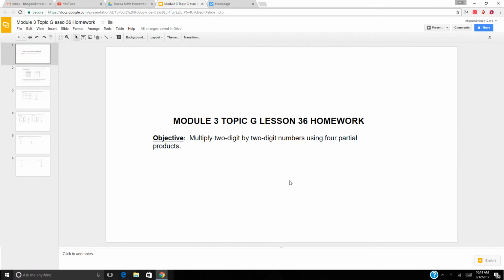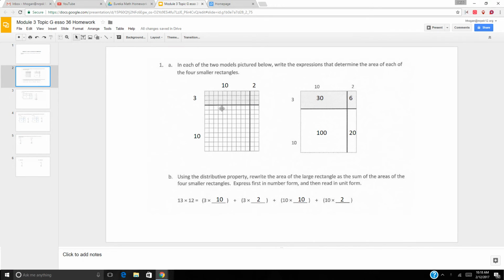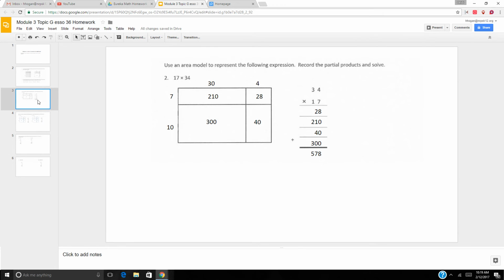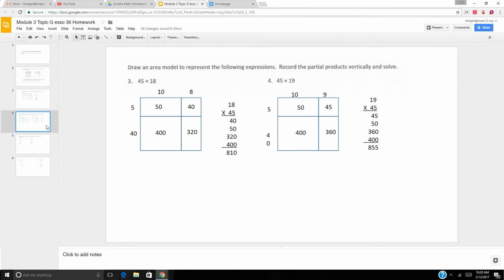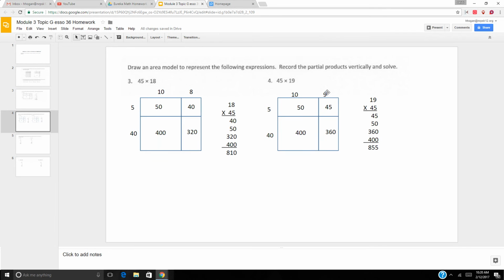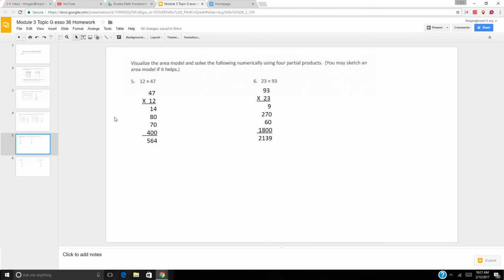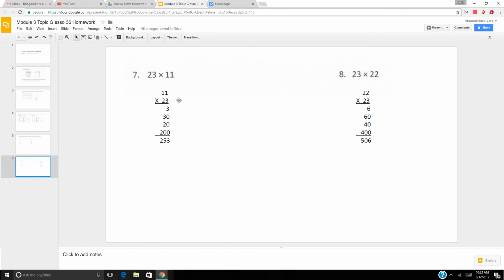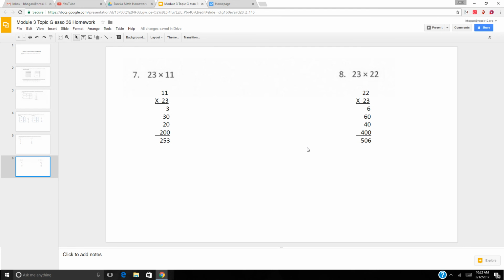Module 3 Topic H Lesson 36 Homework